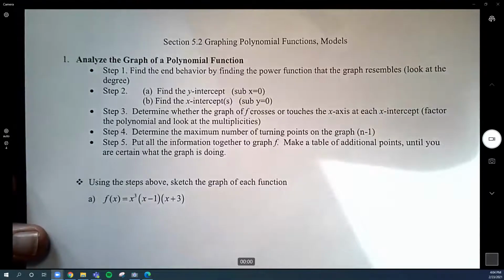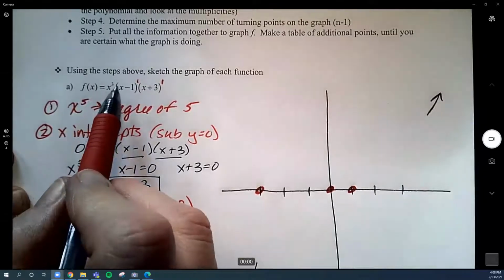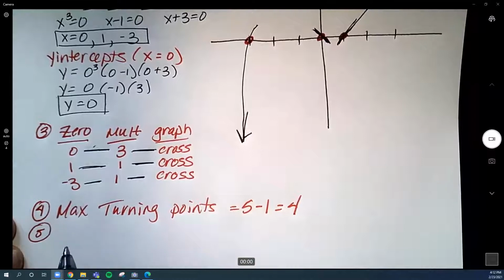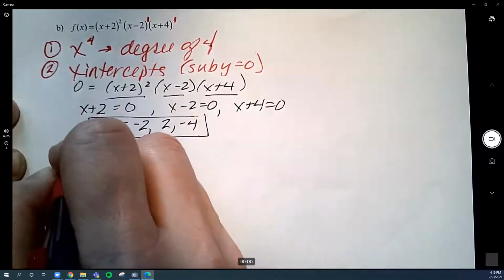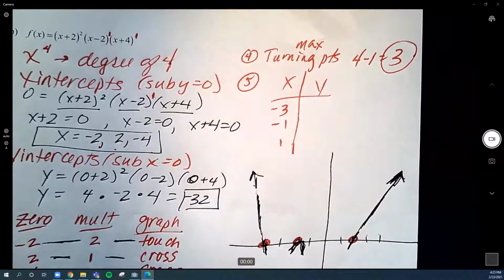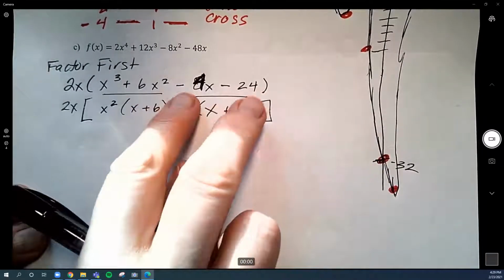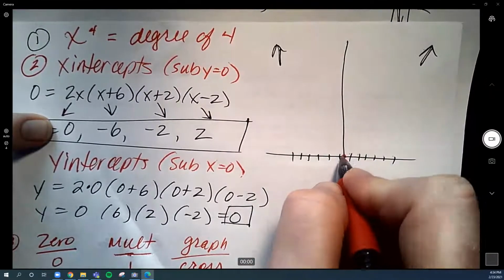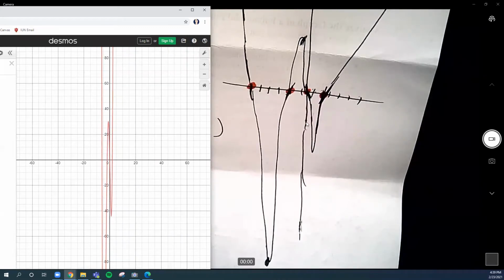MATH136 5.2 Graphing Polynomial Functions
This video explains how to analyze a polynomial function, using its end behavior, the zeros and their multiplicities, turning points, and intercepts.